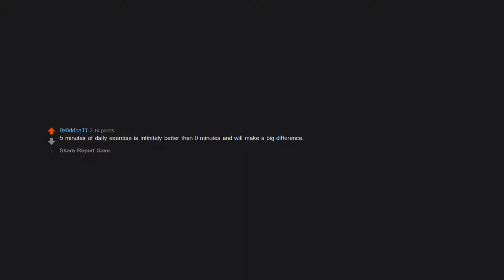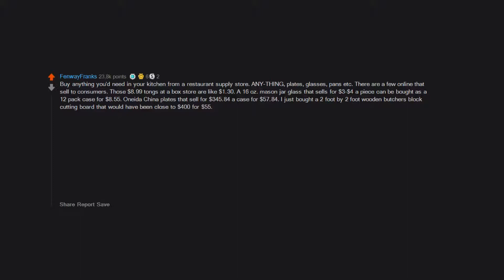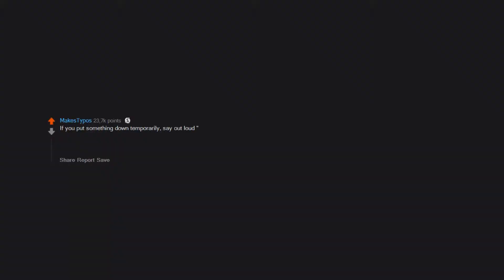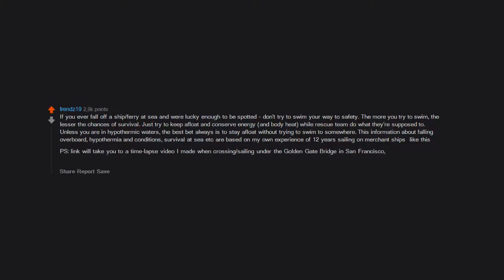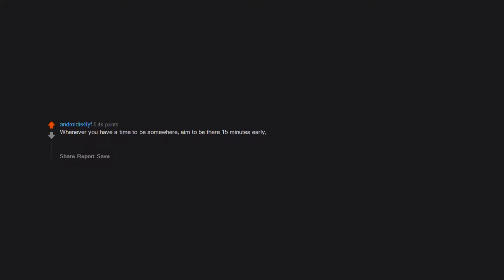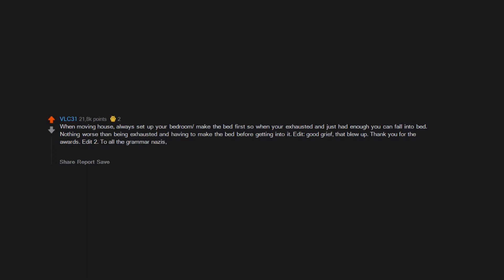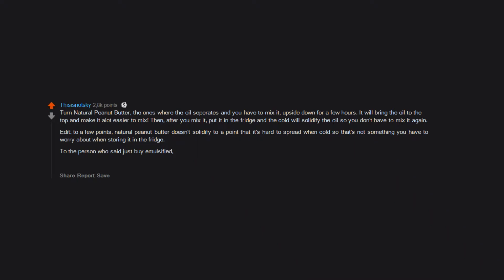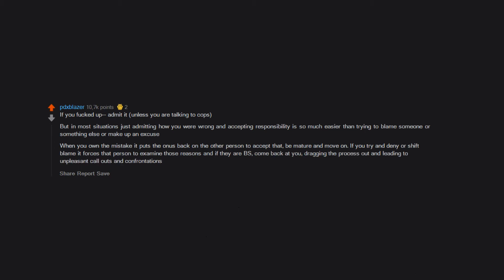What simple “life hack” should everyone know? (r/AskReddit in 2020 | Reddit Stories)